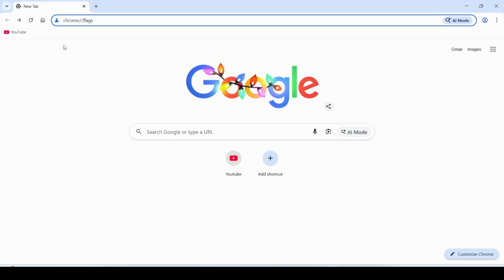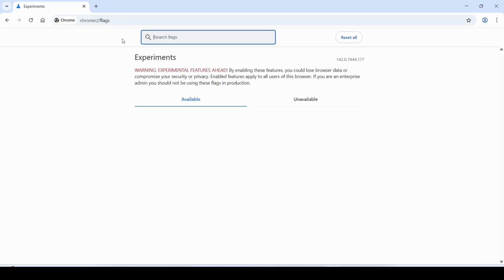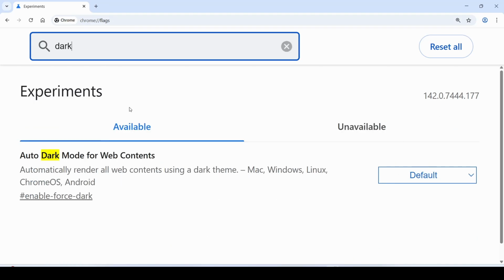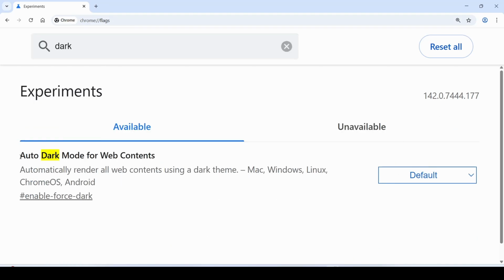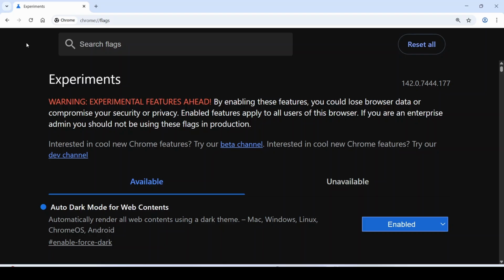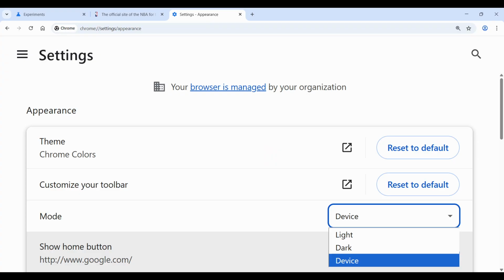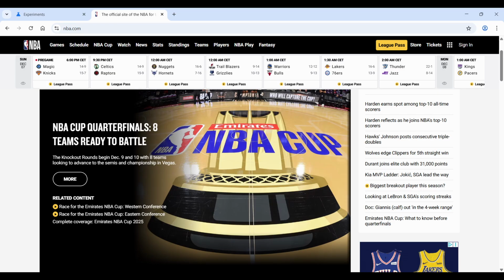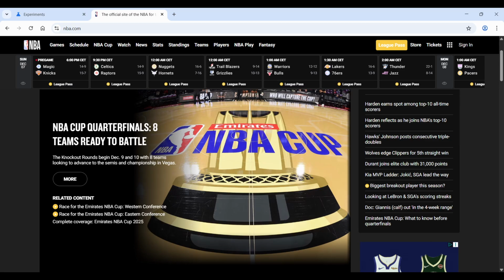How to Get Dark Mode on Every Website in Chrome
Get full dark mode on every website in Google Chrome, even on pages that don’t support dark mode.
In this quick tutorial, you'll learn you how to enable forced dark mode using Chrome’s experimental flags, and how to turn it off anytime.

Note:
This feature uses experimental flags. It’s safe for normal browsing, but some websites may display incorrect colors or layout.
If you’re working with sensitive information, like online banking, consider switching back to regular dark mode for maximum stability.

How to Get Dark Mode on Every Website in Edge